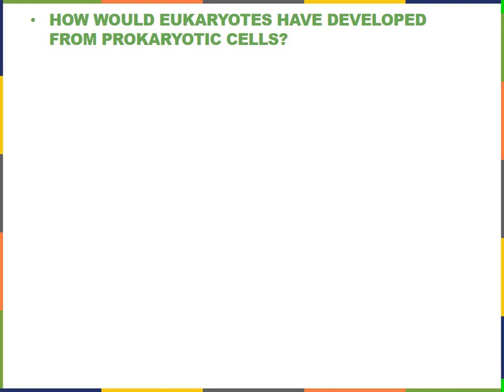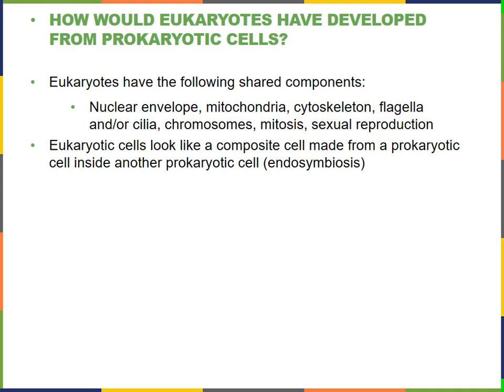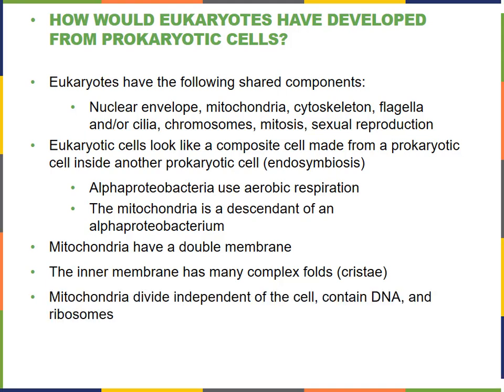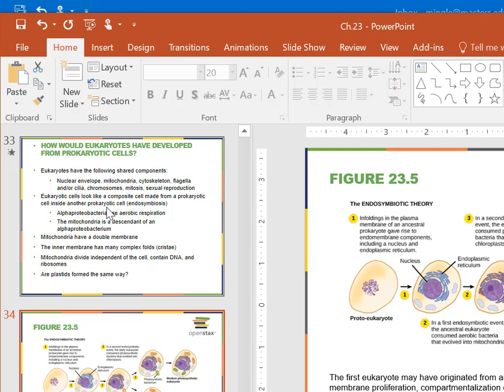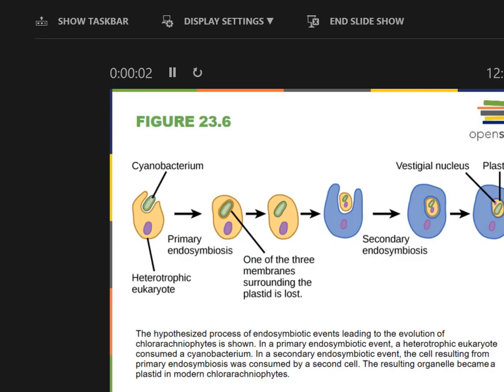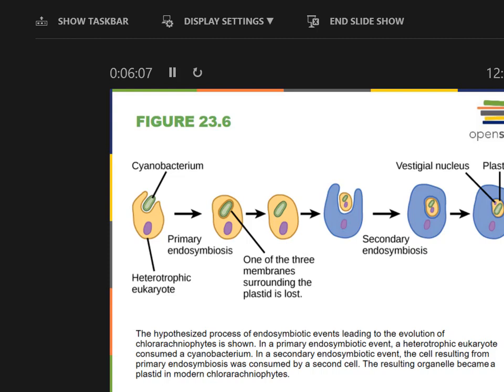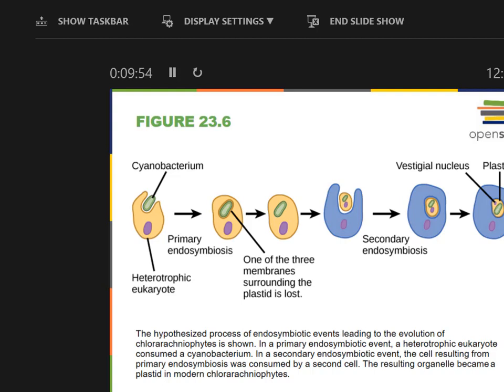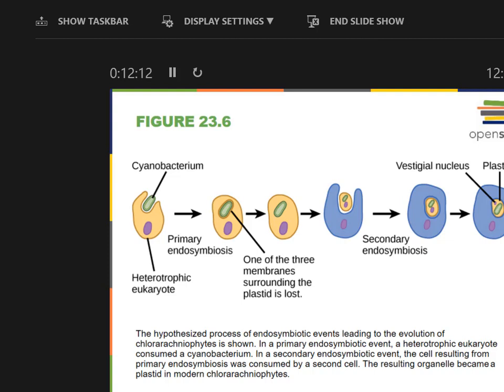Protist 3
This is our lecture from 9/15/17